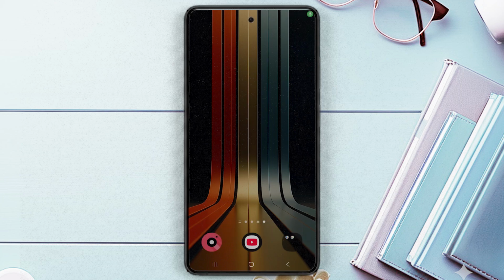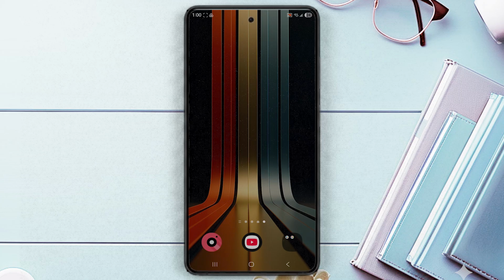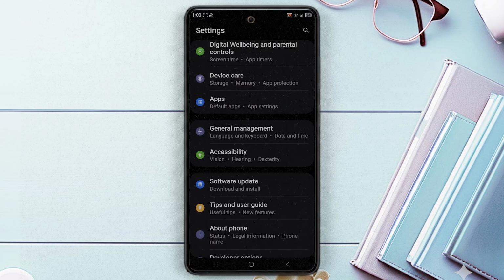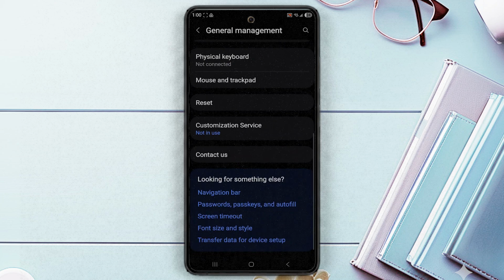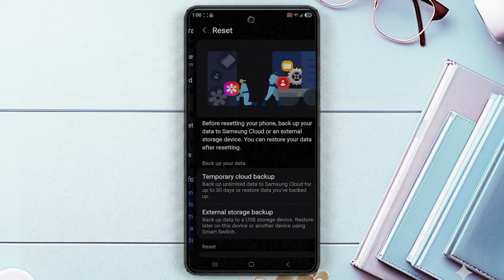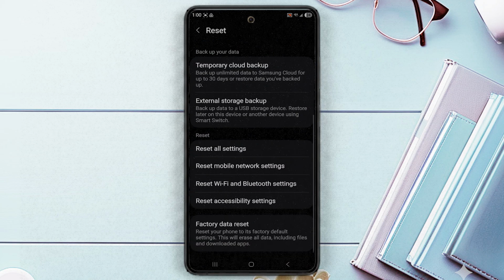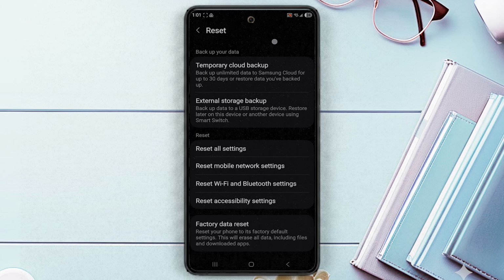Samsung Galaxy S26 Ultra S26 Plus S26 | How to Reset Accessibility Settings